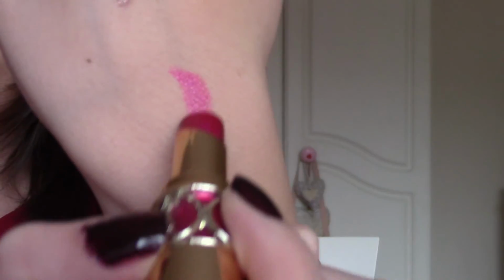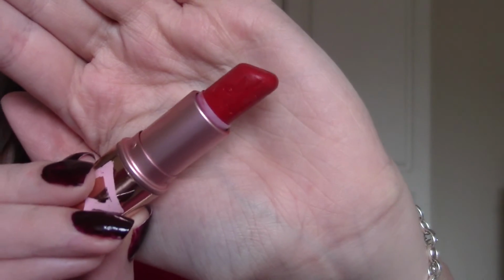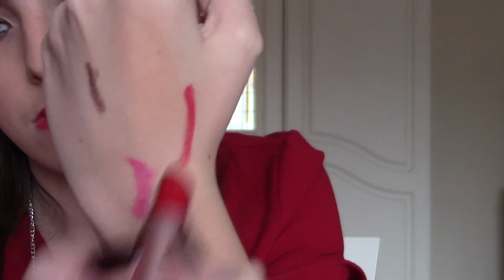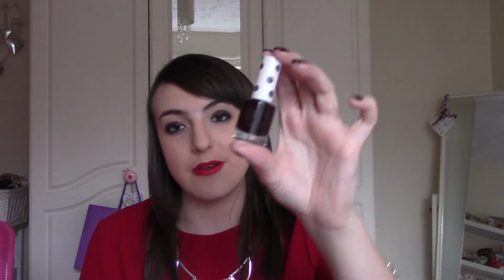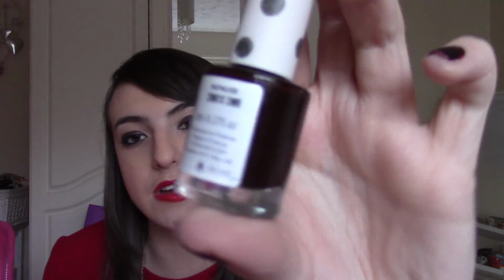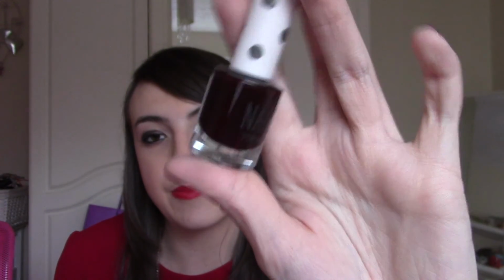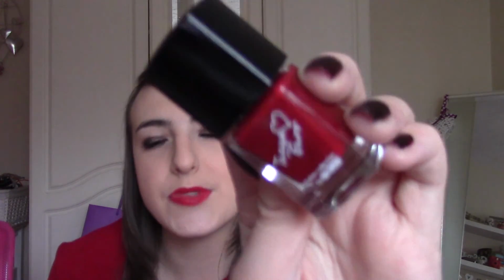November Faves 2015! | Bethan James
My Faves:
-Maybelline Baby Skin
-Rimmel Stay Matte Powder - 01
-By Terry Ombre Blackstar - Misty Rock 05
-YSL Lipstick - 33
-MAC Riri Woo Lipstick

xxx